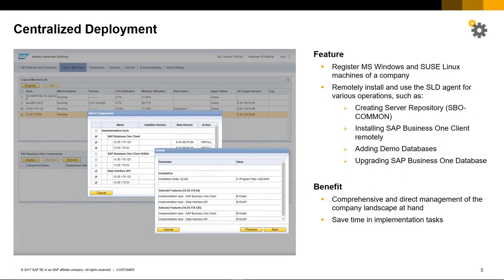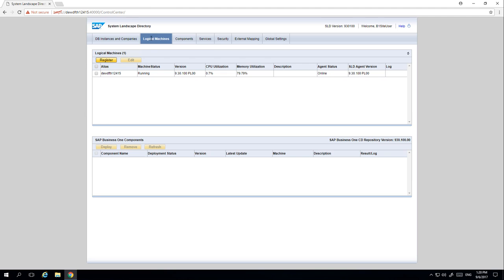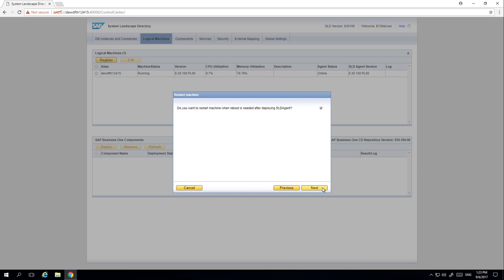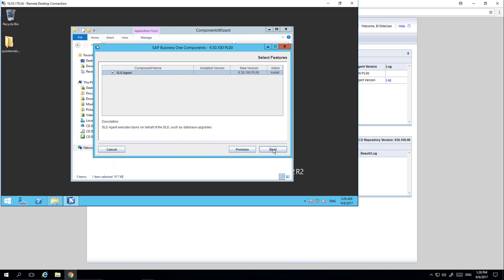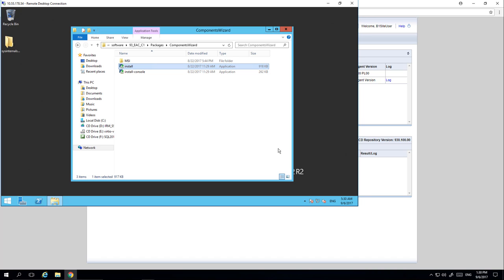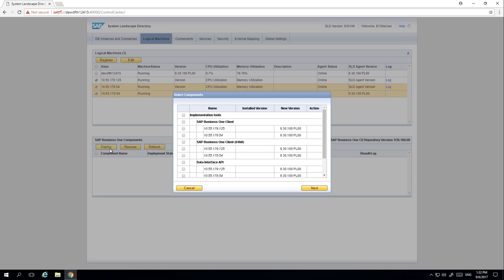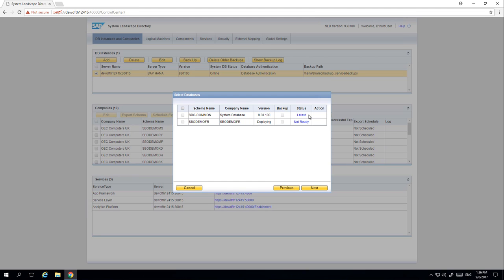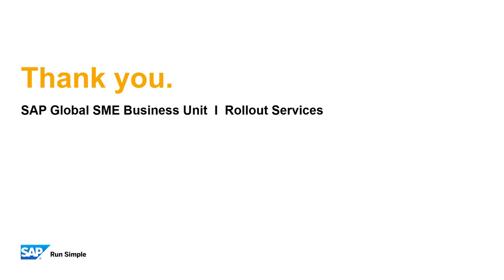SAP Business One 9 3 Centralized Deployment